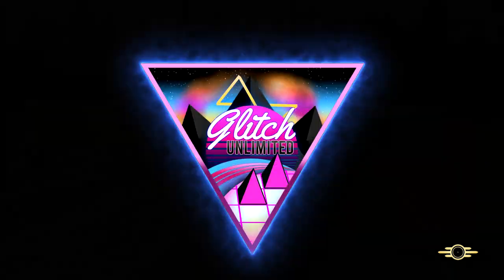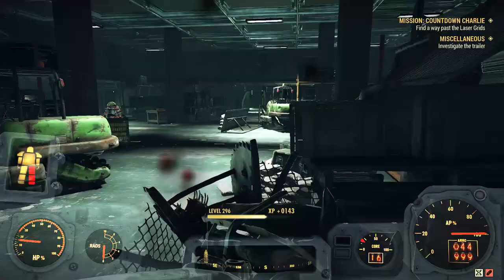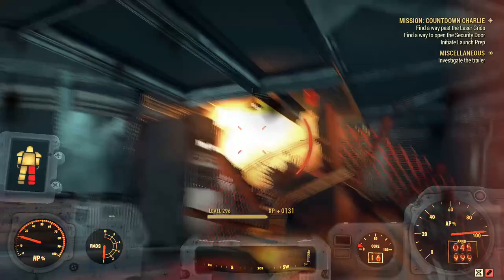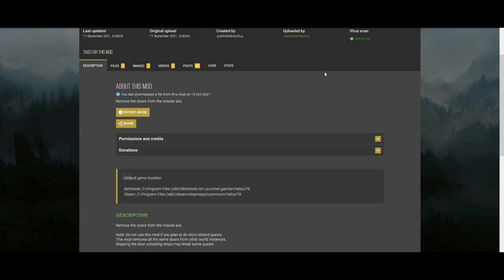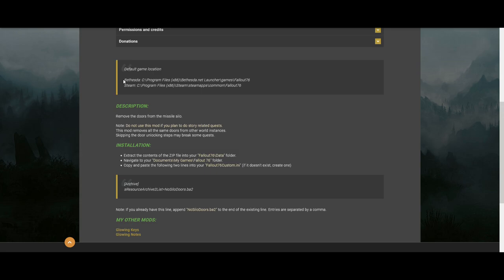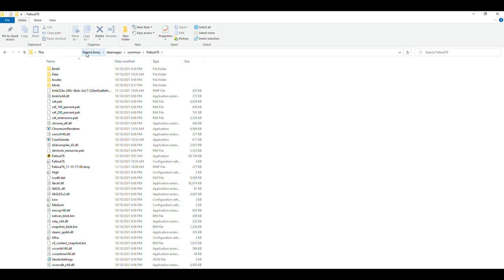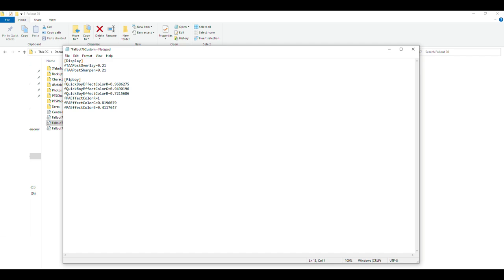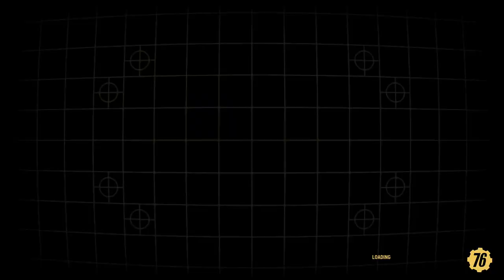Fallout 76 No LASER GRID Door! Run Through NUKE SILO Without GLITCH! This Is INSANE! Fastest Method!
Hey, today we are taking a look at way to get pass any LASER GRID DOOR and RUN through the NUKE SILO FAST! This is without a GLITCH too!

►Glitching History:
⭐Favorite Lists of Glitches that Should Work as of November 23rd, 2021!⭐
► XP/Other Glitches (Easy To Do)
► C.A.M.P. Glitches